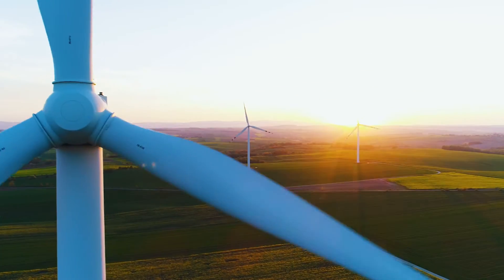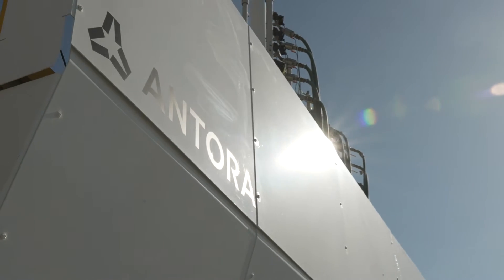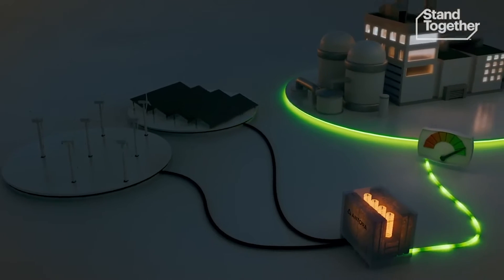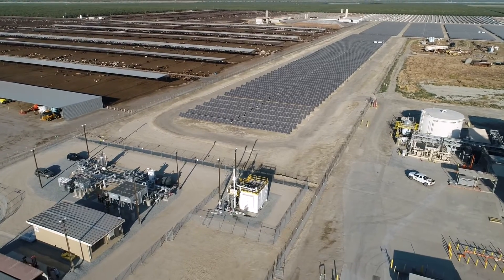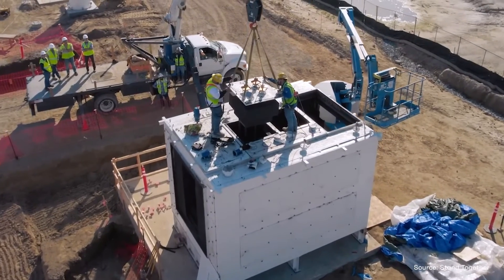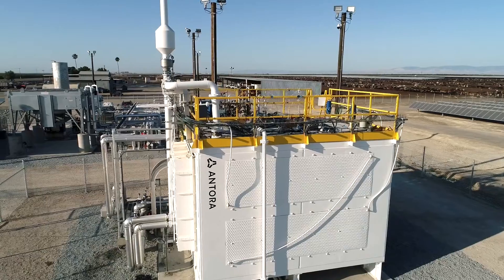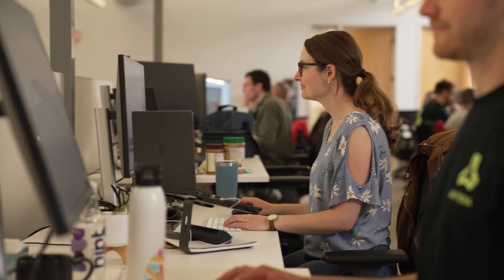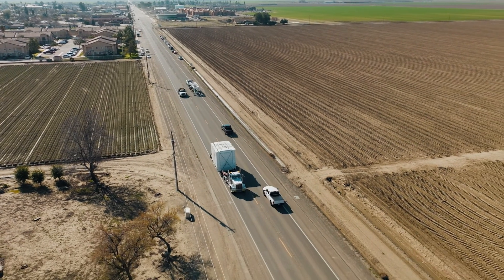Hot Box o' Rocks: Powering Industry with Renewables Using Antora Energy's Thermal Batteries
With funding through ARPA-E's DAYS program, the team at Antora Energy has developed a groundbreaking way to store renewable energy from wind and solar as heat within blocks of solid carbon, and release that heat or electricity to industrial customers on-demand.

ARPA-E recently joined the Antora team at their manufacturing facility in San Jose, California, their thermophotovoltaic clean lab in Sunnyvale, California, as well as their field demo outside of Fresno, California to learn about how their 'hot box o' rocks' technology could be the next big thing in long-duration energy storage.

If successful, Antora could deliver low-cost power to industry anywhere "the wind blows and the sun shines," using technology built right here in the United States.

Featuring:

Dr. Halle Cheeseman - ARPA-E - Program Director
Dr. Justin Briggs - Antora Energy - Co-Founder & Chief Operating Officer
Dr. Leah Kuritzky - Antora Energy - Head of PV Operations
Shuo Yang - Lowercarbon Capital - Partner